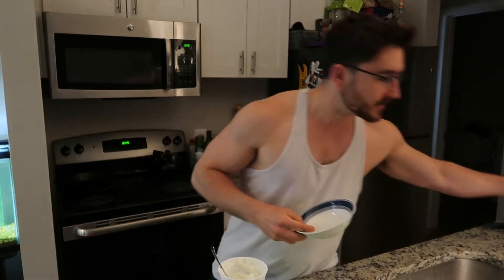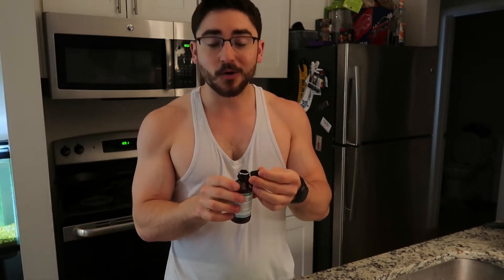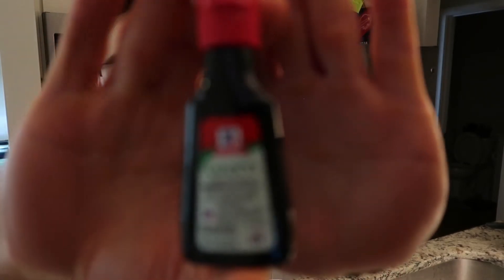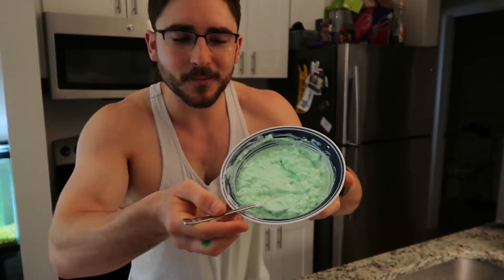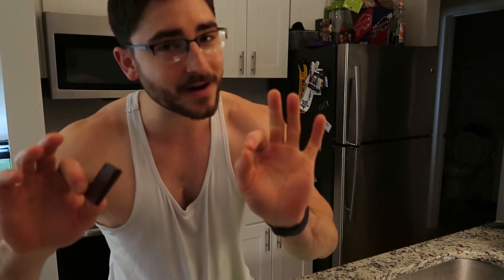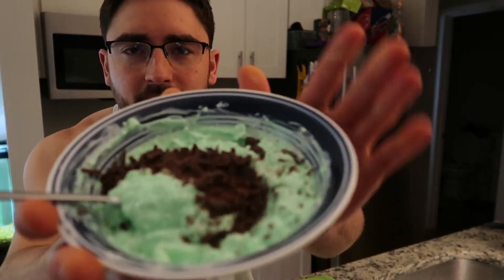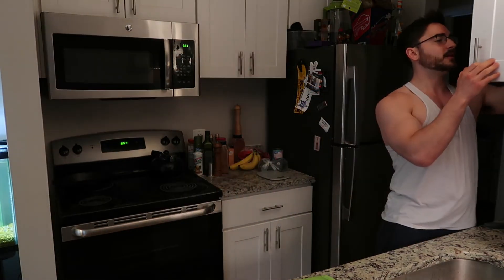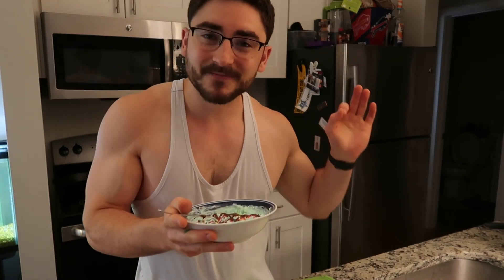Anabolic Ice Cream: Mint Chip No Blend Edition!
Today we're back in the kitchen making Mint Chip Anabolic Ice Cream. If you haven't watched my other Ice Cream video, give that one a look first as this recipe builds on that base.

Recipe:
200g Fat Free Greek Yogurt
226g Fat Free Cottage Cheese
10-15g of Sugar Free Chocolate Chips
1 Square of 85% Dark Chocolate
1 Glop of Peppermint Extract or Emulsion
3 drops of green food coloring